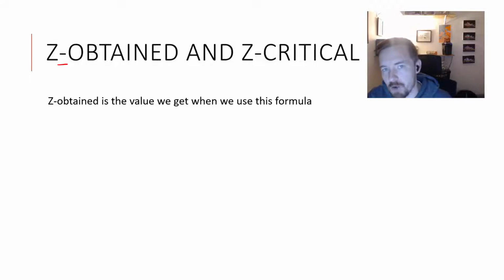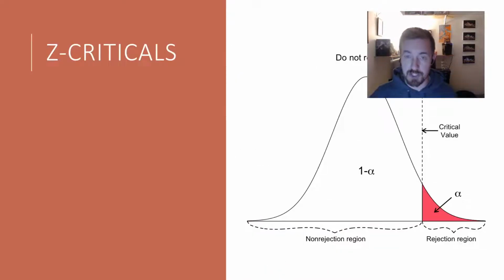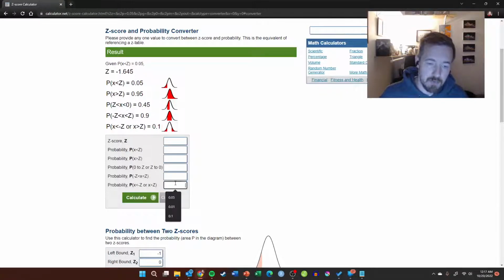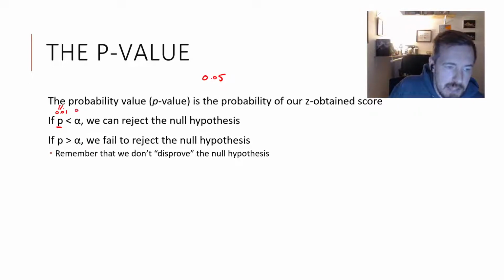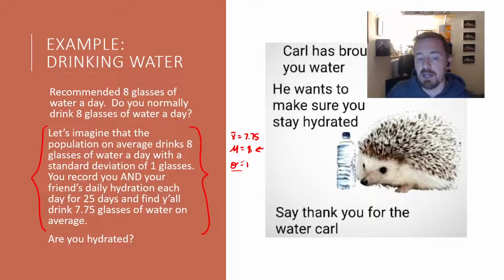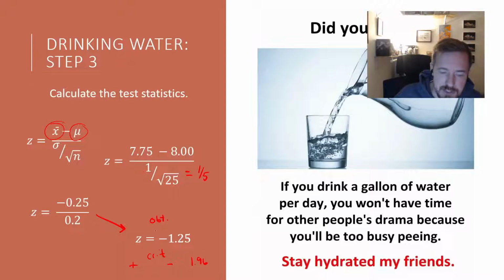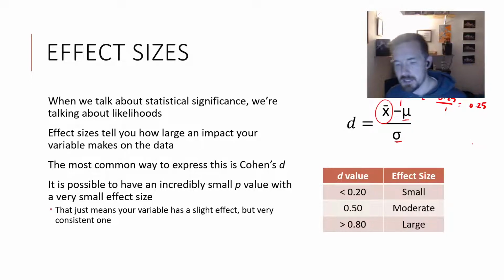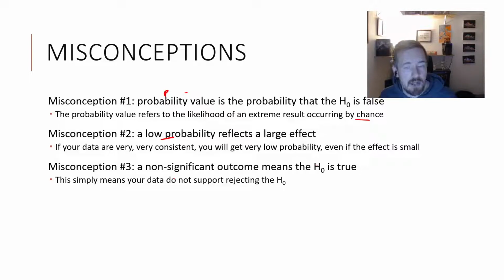PSYC 308: Chapter 7: Hypothesis Testing (Part 2)